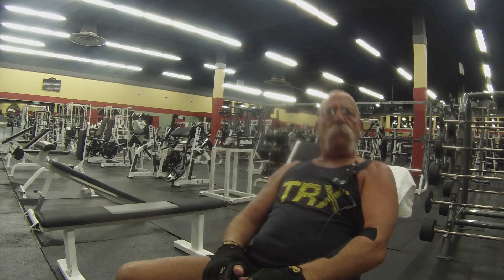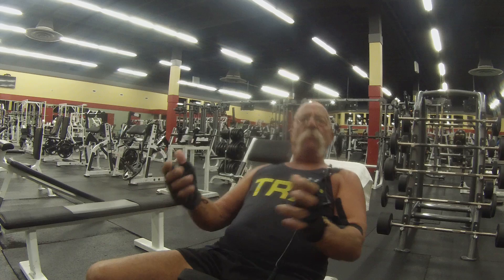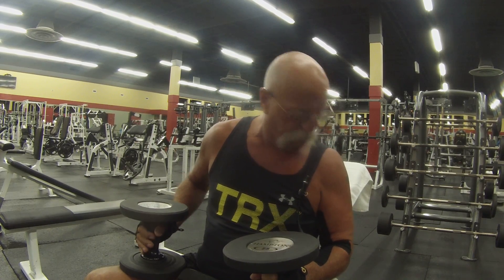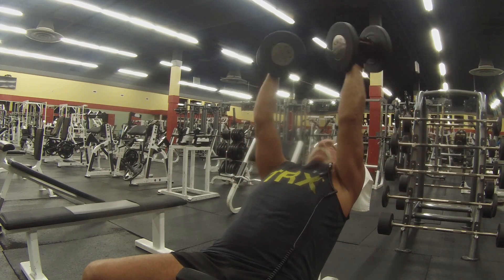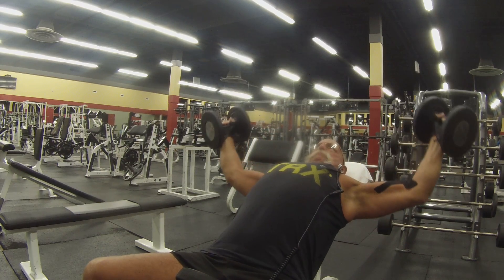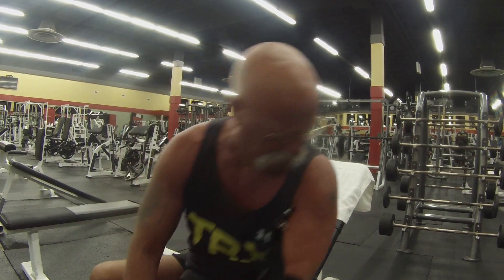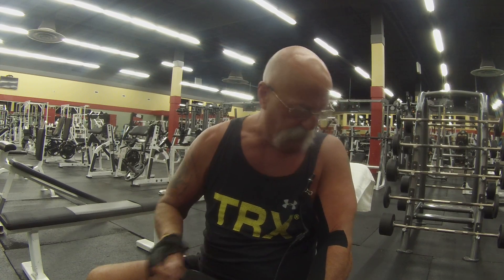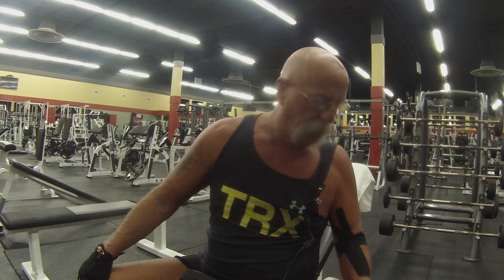What's get you going in the morning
Get up and Going